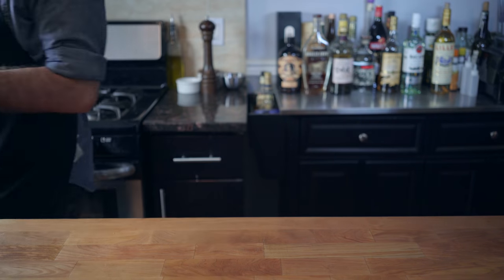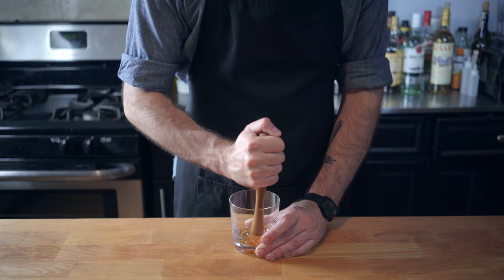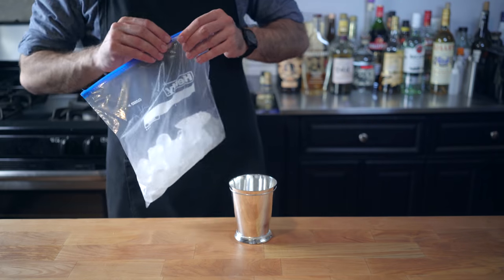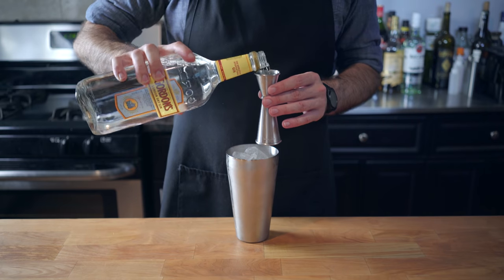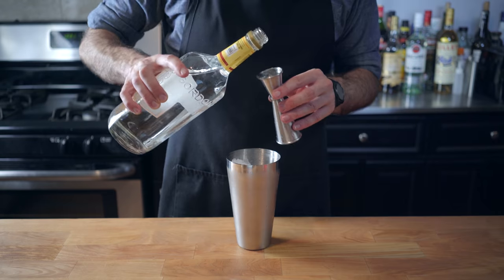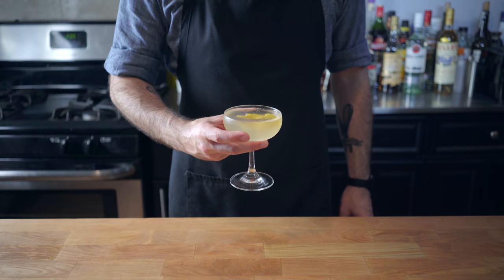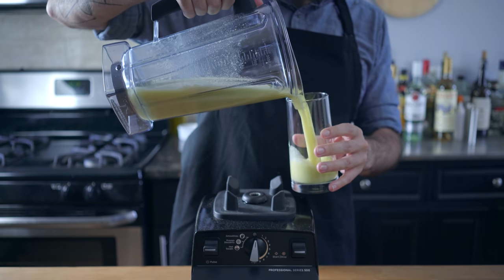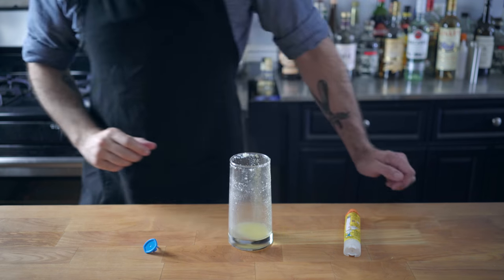Binging with Babish: Cocktail Special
Cocktails hold a special place in movies, television, and my heart.  Whether it's Bogie drinking away his problems in a nazi-occupied lounge or The Dude sucking caucasian out of his mustache, the cocktail represents an important milestone in the lexicon of human achievement: making booze taste better so we can get smashed faster.

Please drink responsibly guys, seriously.  Don't let me catch you driving or some stupid bullshit after you've had one too many vespers, because your simple ass thinks that you're James Bond.  You're not James Bond, call a cab.

Please support Binging with Babish!  - you can get access to bonus videos, special content, and even a custom episode if you give me enough sweet sweet money!